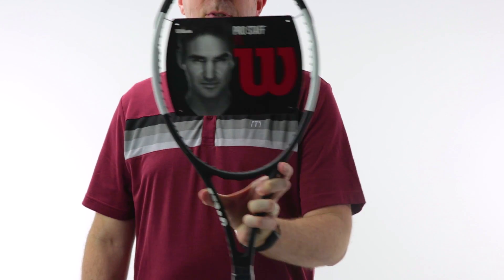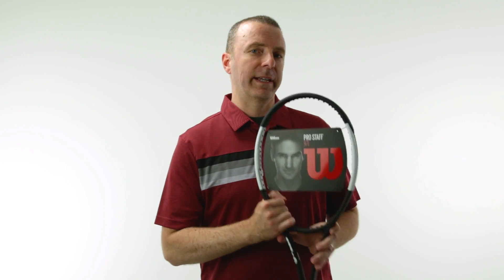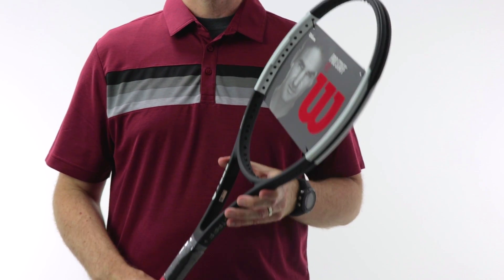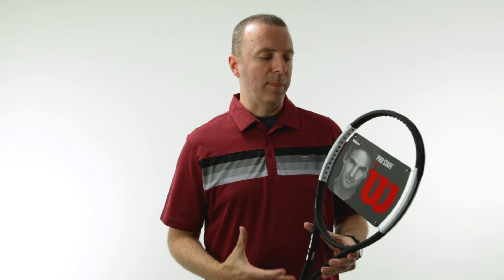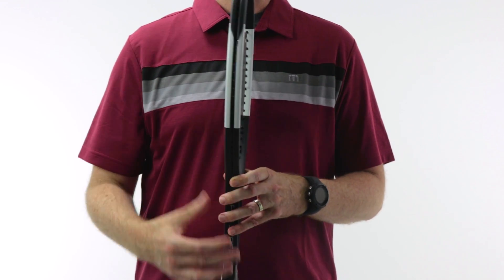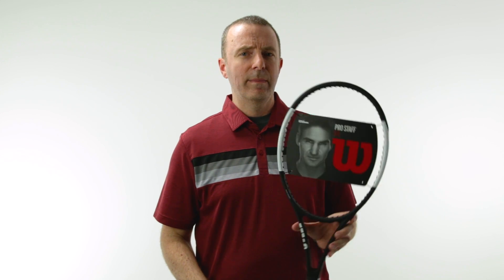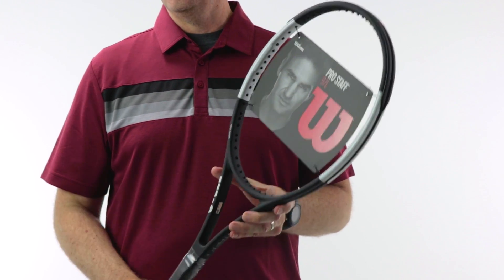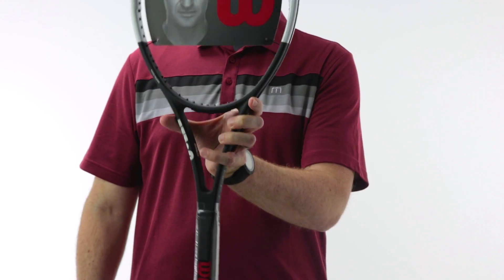Wilson Pro Staff 97 L Tennis Racquet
The Wilson Pro Staff 97 L  has a new update!